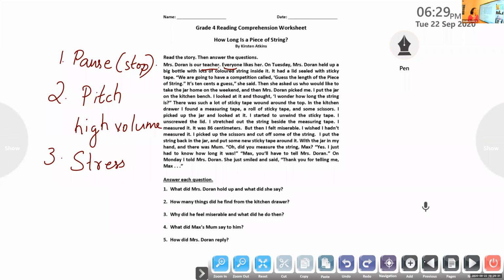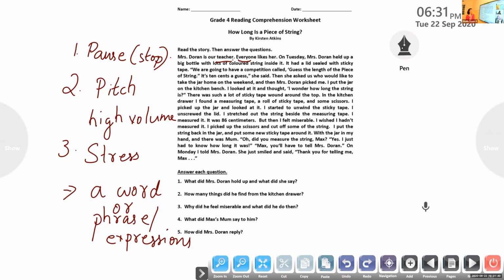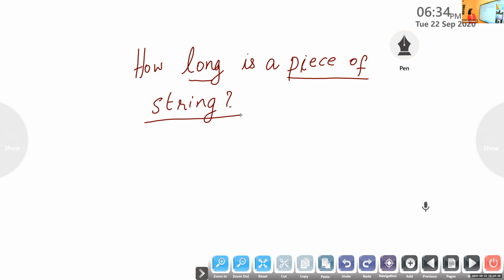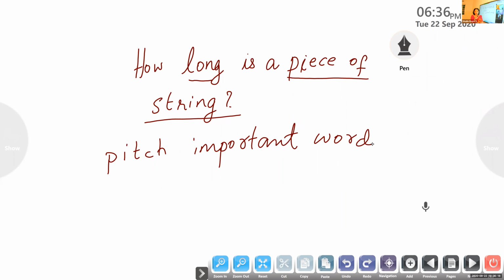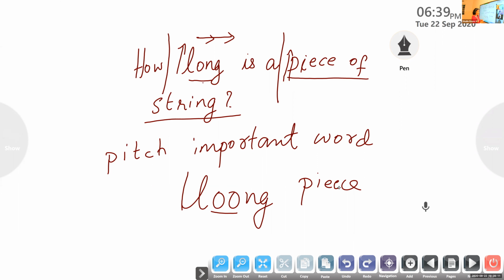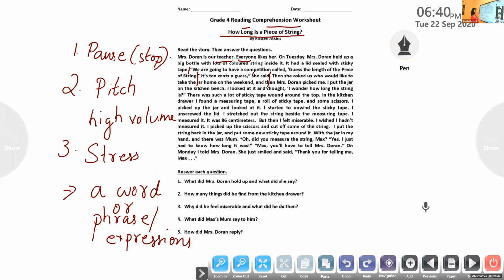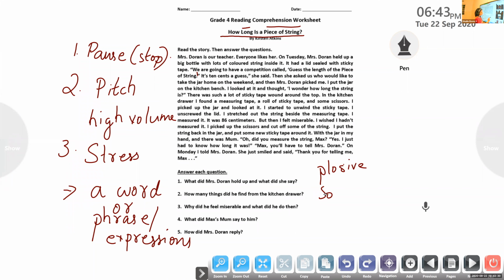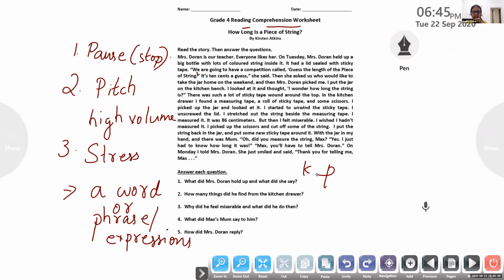Dr.Raju Davis International School | CLASS 7 ENGLISH ACCENT REDUCTION | 22-09-2020